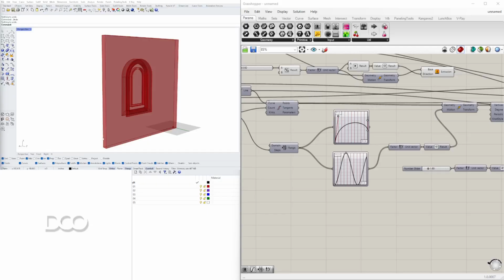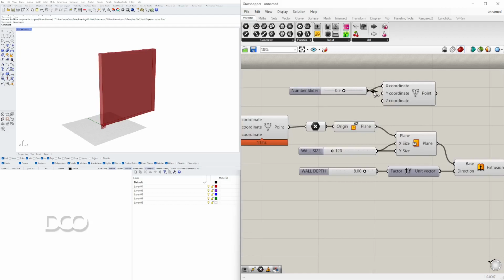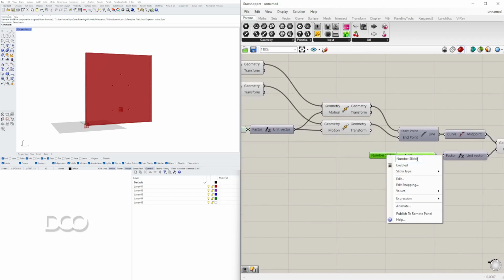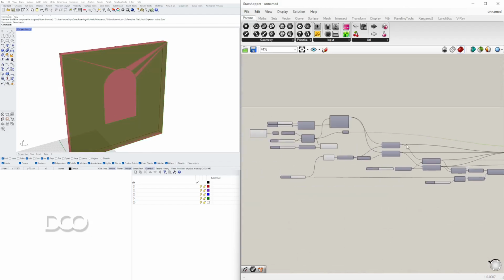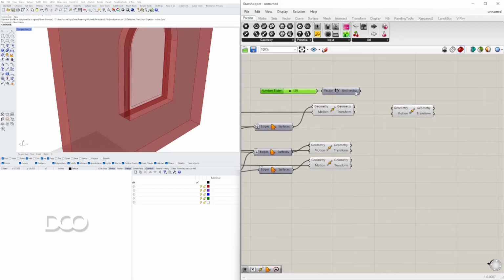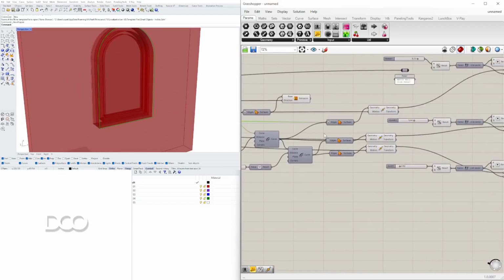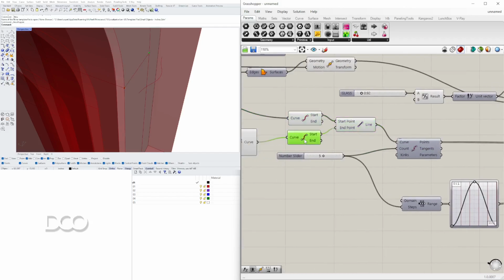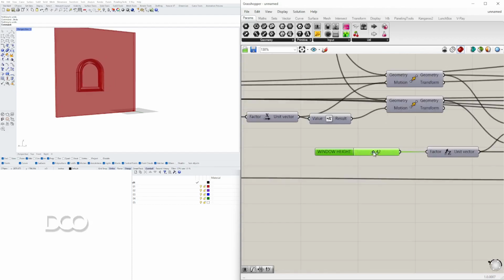Algorithmic Arched Window Rhino & Grasshopper Parametric Architecture & Design